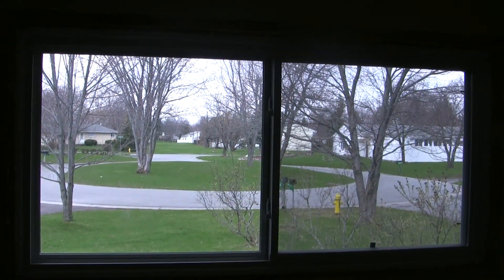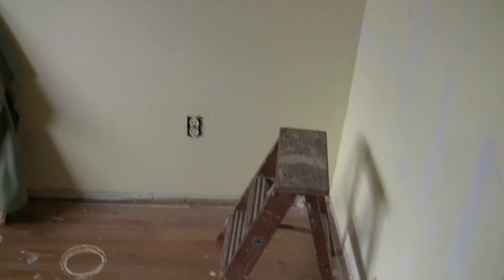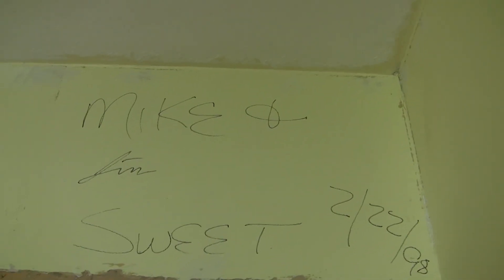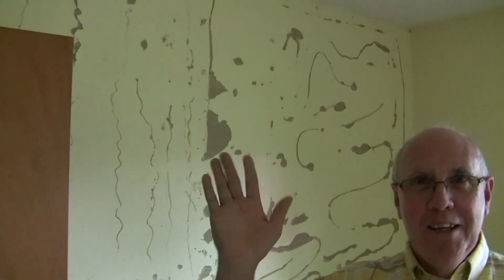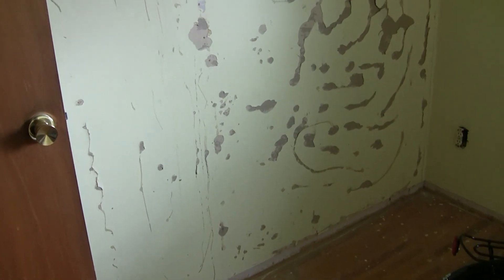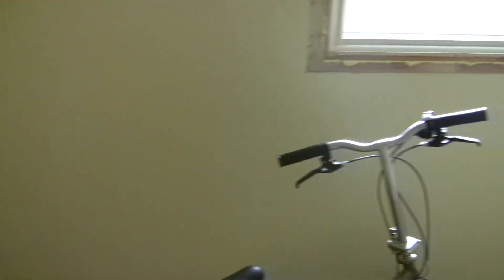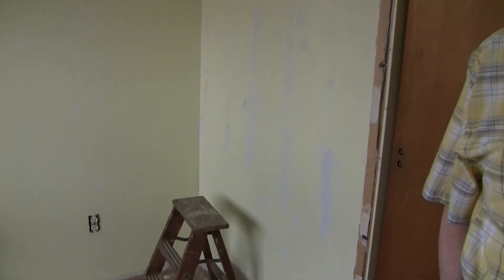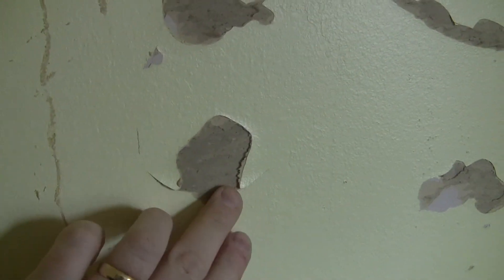Remodeling my old bedroom @ my parents' house.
This is the first of the many videos that will be coming from the house where I grew up, as my parents get it ready for sale.  Enjoy!